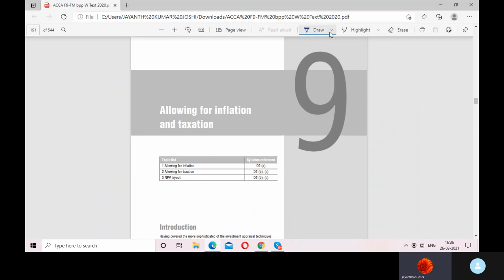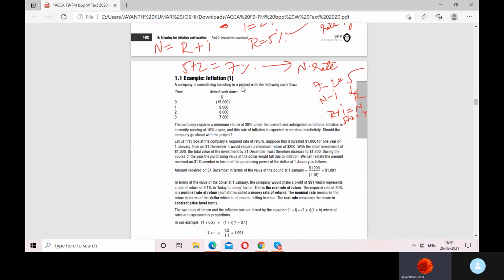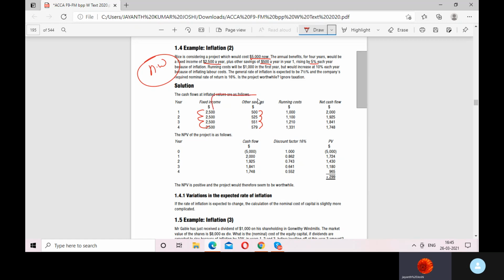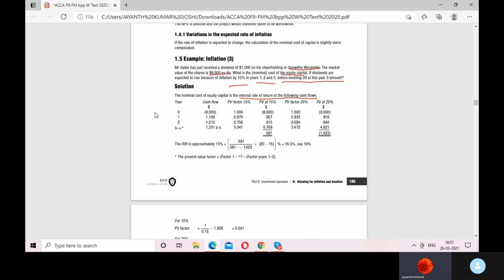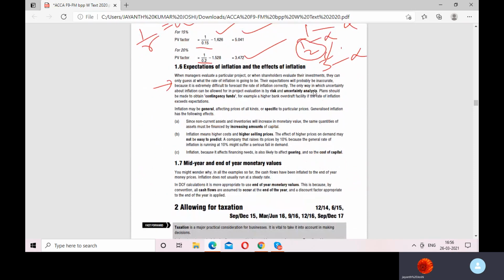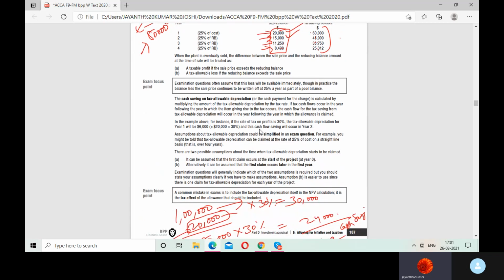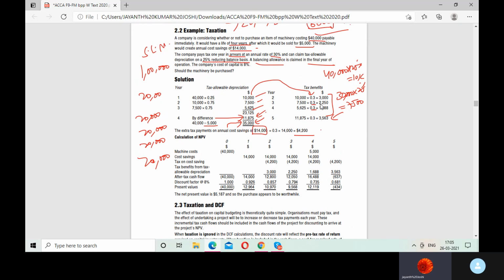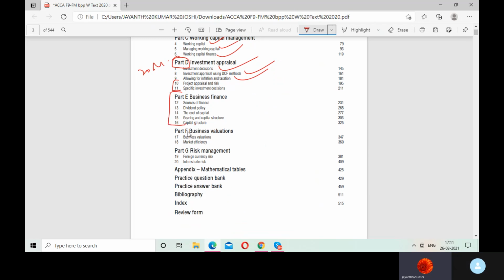investment decisions vid 5 acca